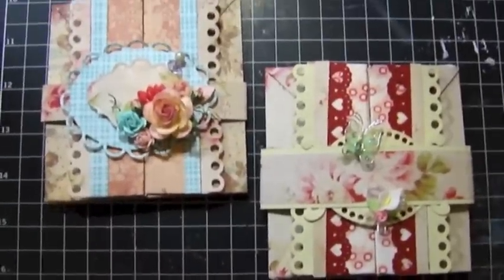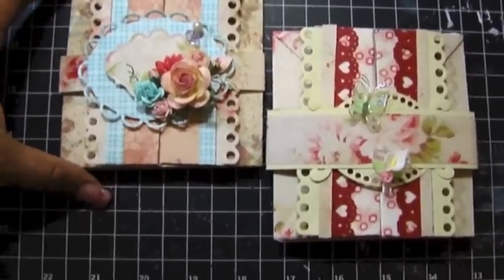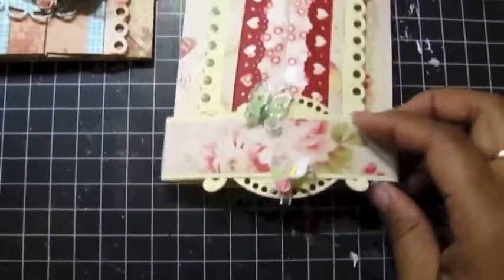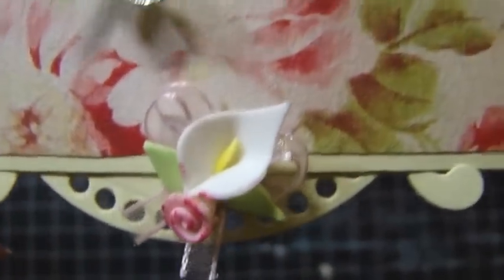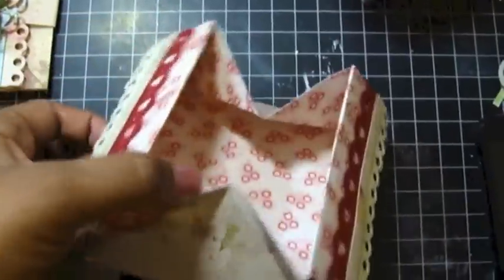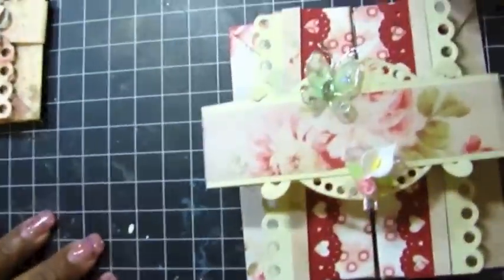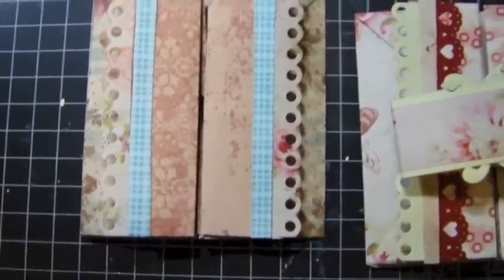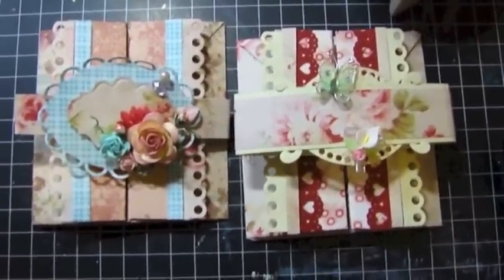Box Cards two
I learned how to make these box cards by watching Arlene Cuevas at mybutterflykisses12 here on youtube.  These are easy and fun to make.  These are especially good to give with a gift card or a picture inside.  Please comment, let me know what you think.